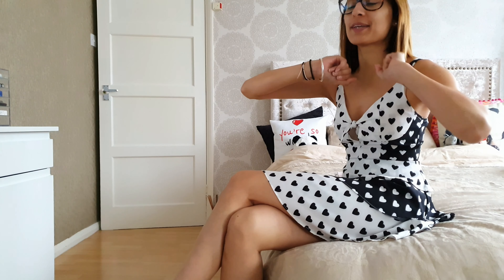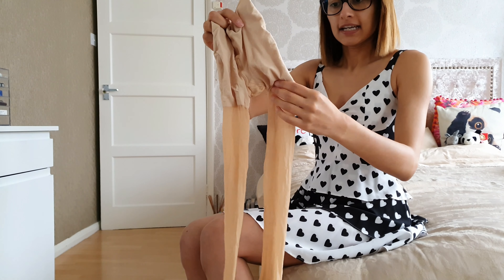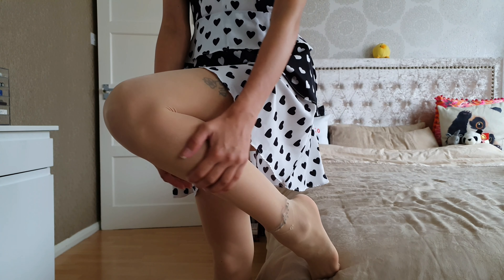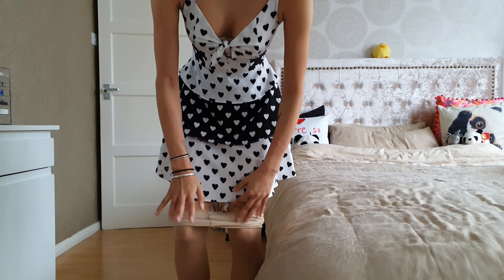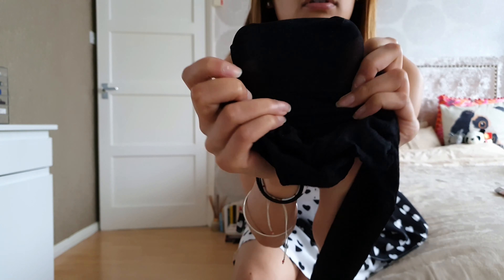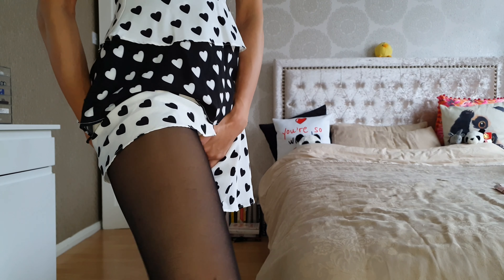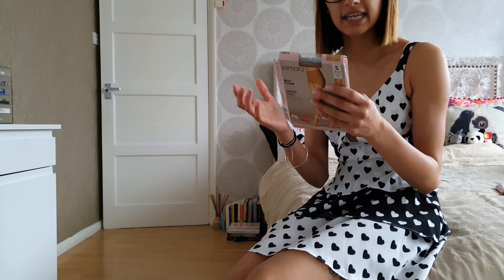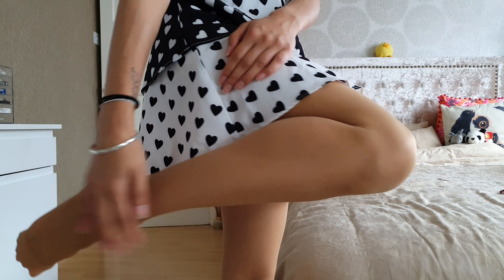Soni Panda Reviews 3 x Esmara Best Form Shaper Tights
Instead of doing these as separate reviews, I thought it would be great to do them as a triply whammy! These are practically the same type of tights, with a few minor tweaks between them all.

I got these pairs sent from a fabulous follower (now friend) of mine to try out!
How else has heard of this brand?! I certainly didn't until now!

🖤1st Review: Shaping Tights in Nude
Size: Small (UK 8-10 / EU 36-38)
Colour: Nude
Denier: 20
Materials: 84% Polyamide, 16% Elastane
Price: £2.49 promo price
Description: Double brief - cleverly conceals without cutting in. Tights with leg care technology by LYCRA for gradual compression. These tights can help to reduce the feeling of tired, heavy legs. Flat seams and cotton gusset for extra comfort. Reinforced, ladder-resistant toes.

🖤2nd Review: Shaping Tights in Black
Colour: Black
Denier: 20
Materials: 89% Polyamide, 11% Elastane
Description: Shaping top section. Tights with leg care technology by LYCRA for gradual compression. These tights can help to reduce the feeling of tired, heavy legs. Flat seams and cotton gusset for extra comfort. Reinforced, ladder-resistant toes.

🖤3rd Review: Shaping Tights in Tan
Colour: Tan
Denier: 20

I hope you all enjoy this review!